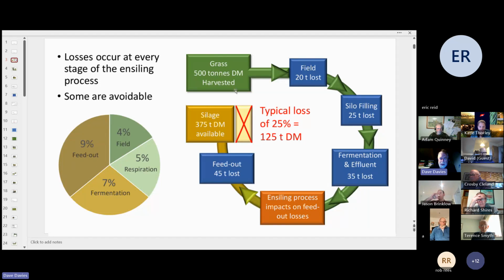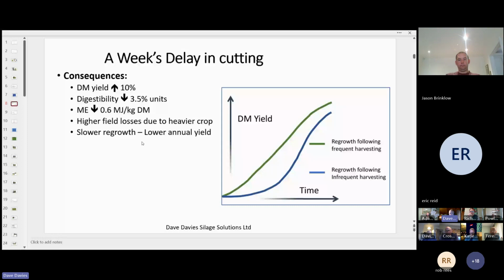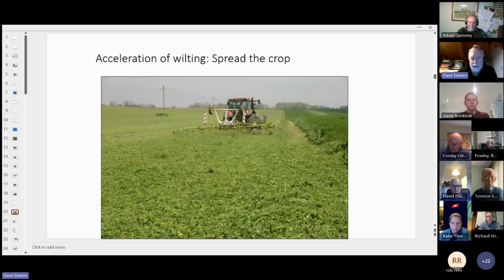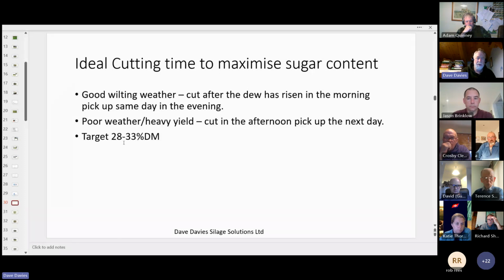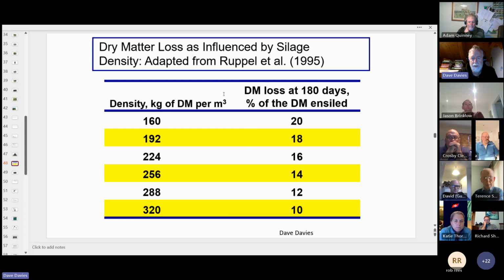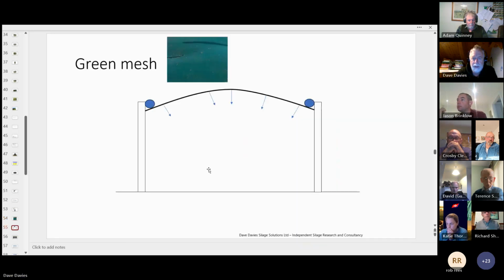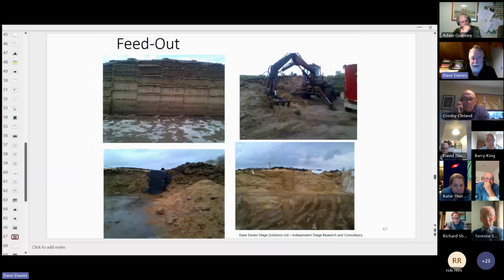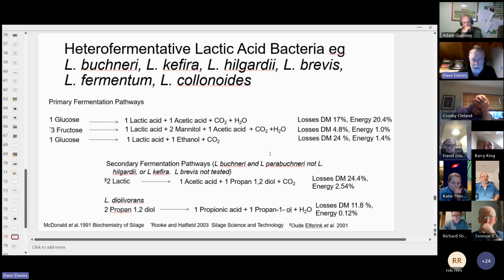PRISM 2030 Meeting discussing "Silage"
PRISM 2030 meeting 1st May 2024 discussing Silage.